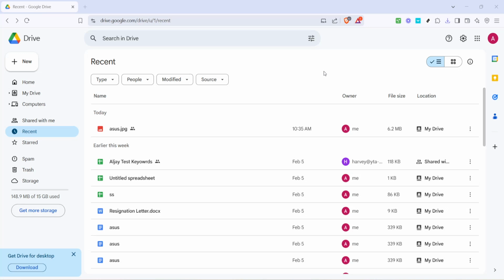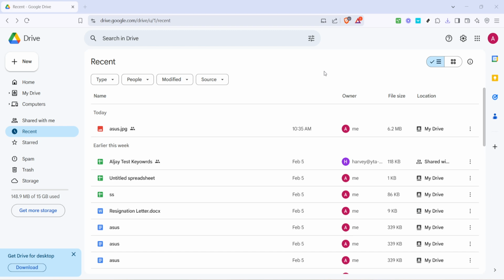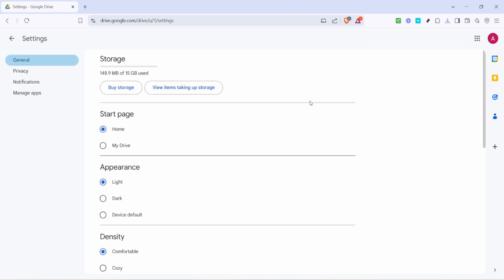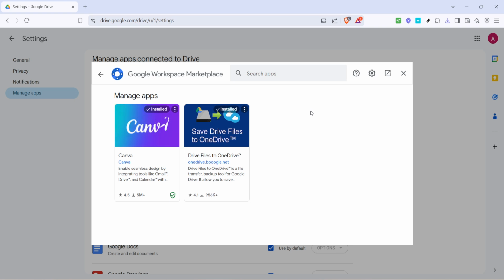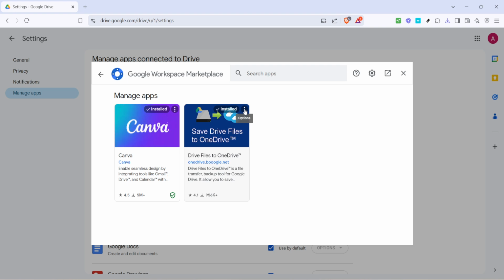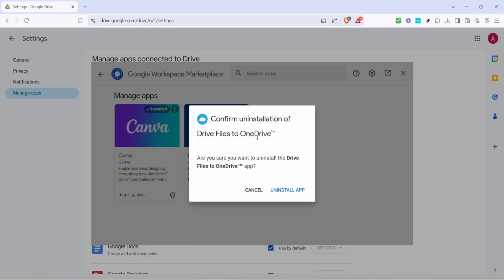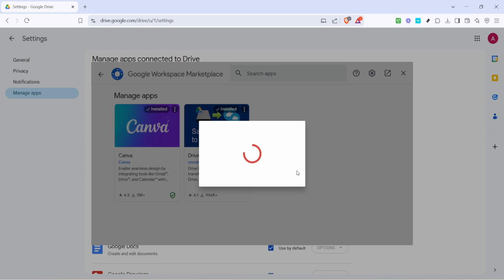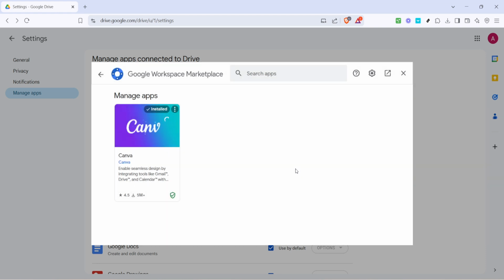How to Remove App Access to Google Drive ! (Full 2025 Guide)